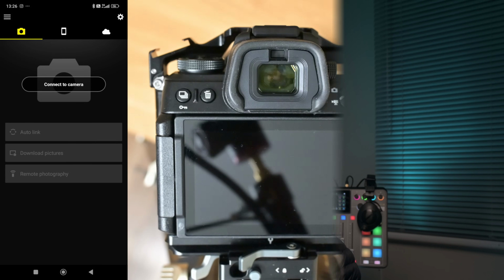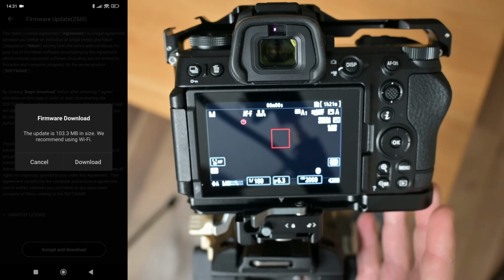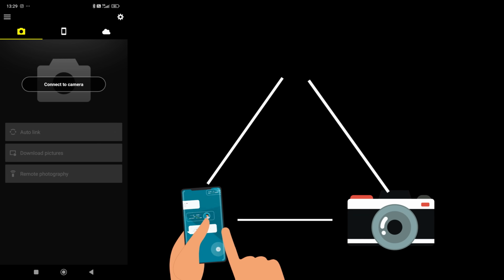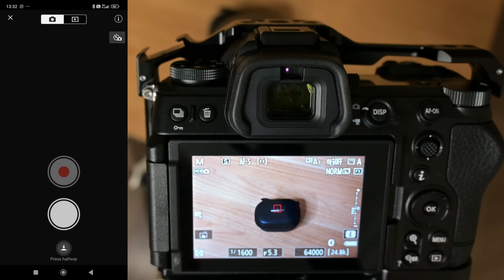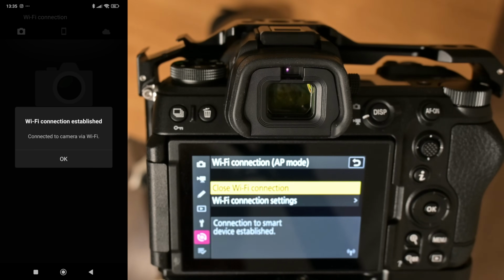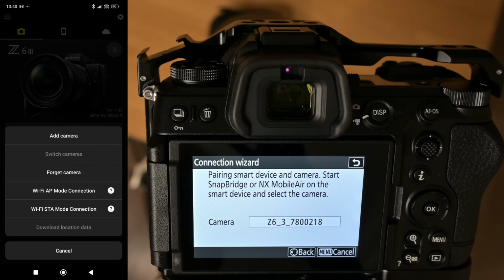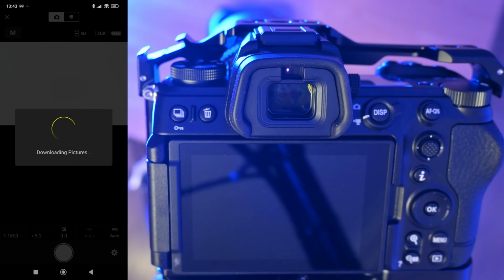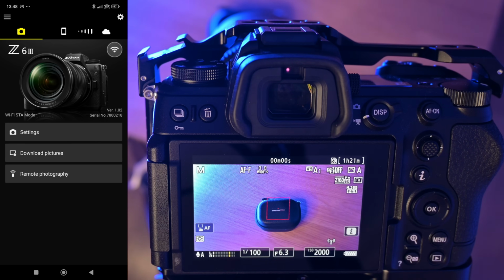Tutorial: Missing Out on Nikon Snapbridge? Fix That NOW!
If you're missing out on Nikon Snapbridge, it's time to fix that now! Watch this review to learn how to use this amazing feature on your Nikon camera. In this tutorial we cover from basic installation all the way through to firmware updates, remote recording and more.

Video by   @Nikon_SA

Timestamps:
00:00 Introduction to Snapbridge
00:47 Updating Nikon Camera Firmware with Snapbridge
02:43 3 Different Snapbridge Connection Methods
03:31 Bluetooth Pairing with Snapbridge
04:23 Bluetooth Functions with Snapbridge
05:37 AP Mode Setup with Snapbridge
07:16 STM Mode Setup with Snapbridge
08:37 AP & STM Mode abilities with Snapbrige
11:38 Conclusion